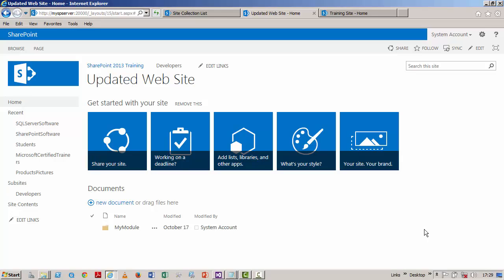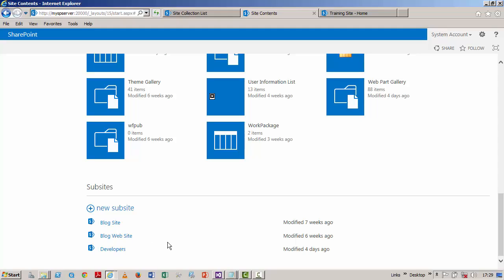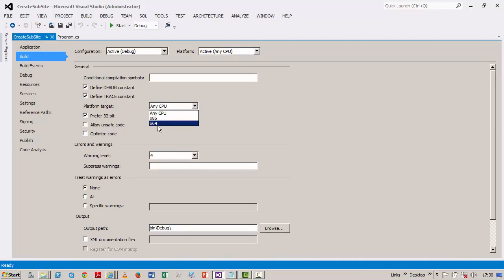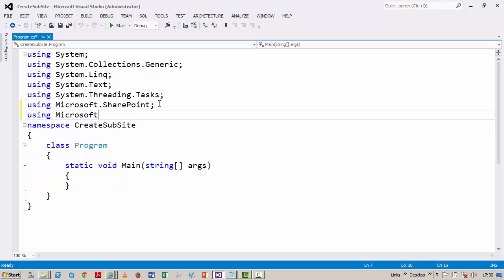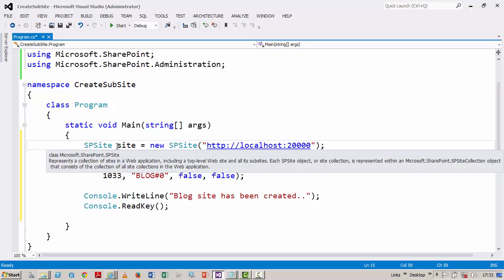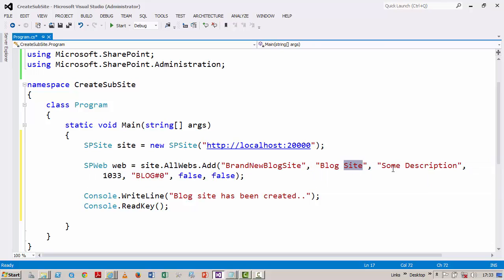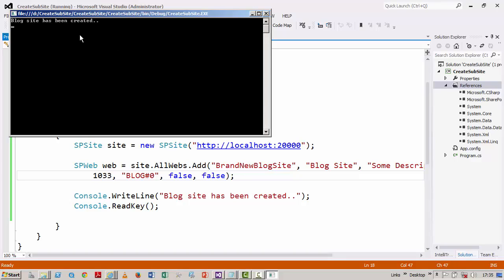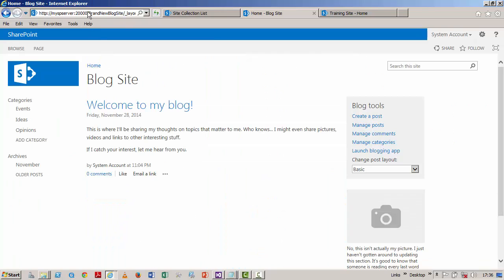Sharepoint Basic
Sharepoint basic---Getting Started with SharePoint 2013 Development